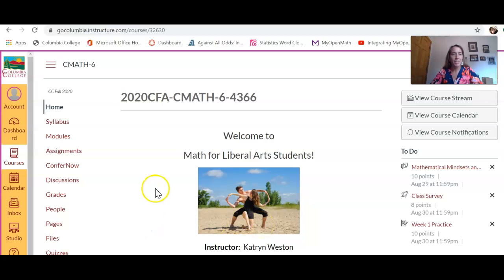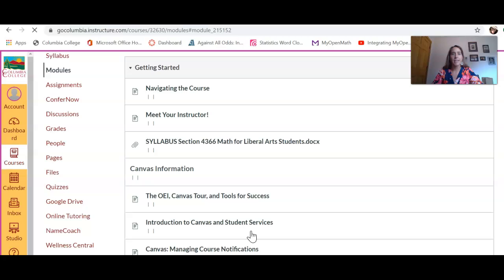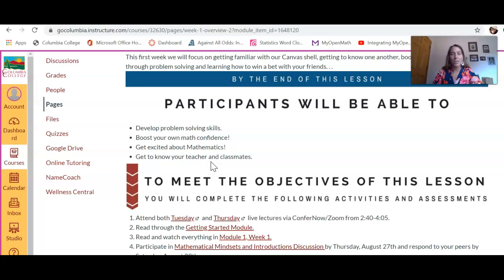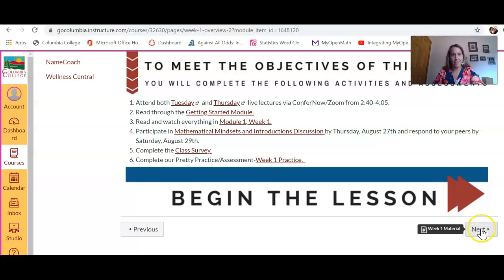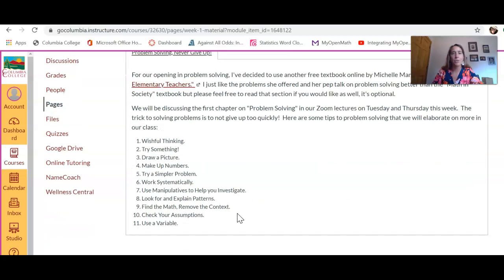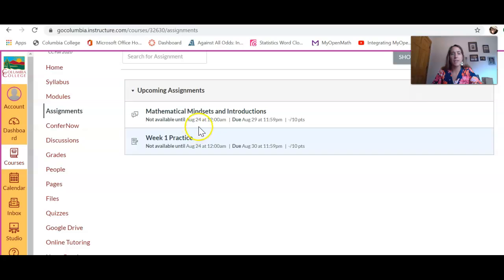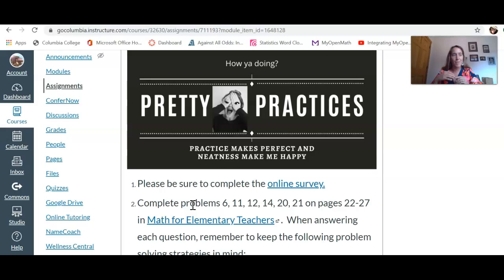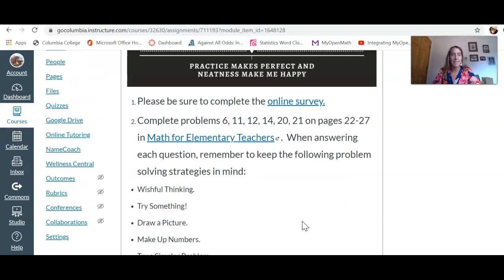Tour of Math for Liberal Arts Students Class in Canvas